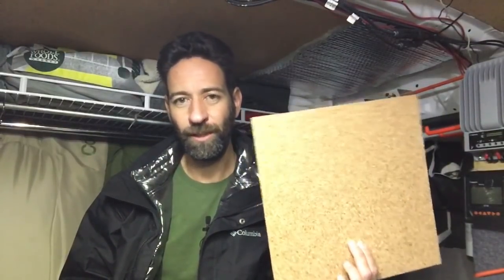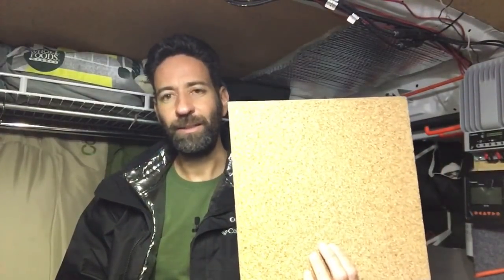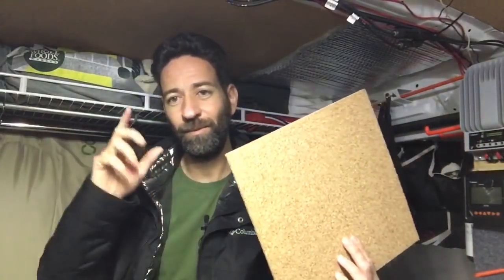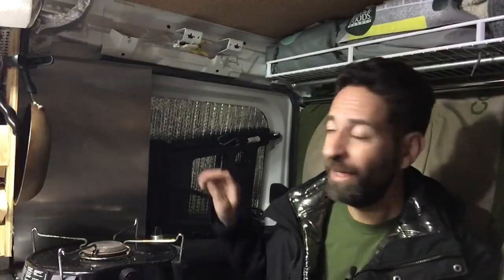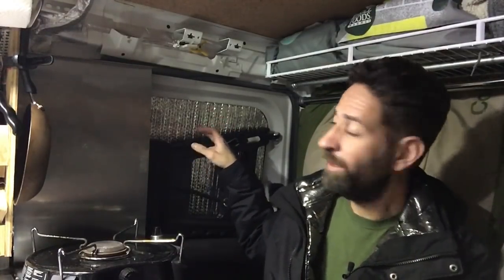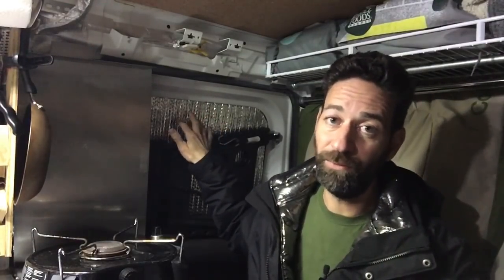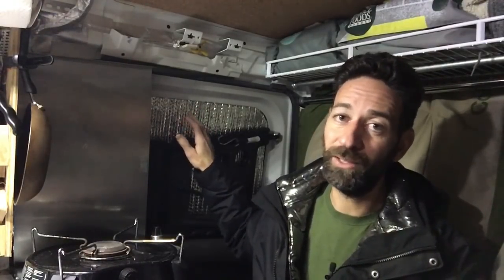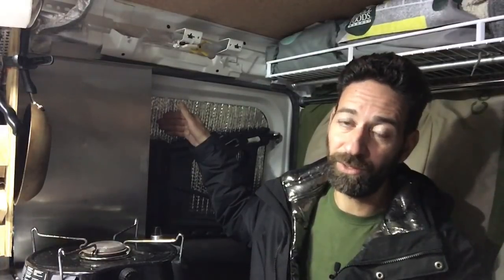Update on Using Cork to Control Condensation in my Campervan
The verdict on how cork will work to control condensation in my campervan. Also the surprise I encountered with the Reflectix I had installed.